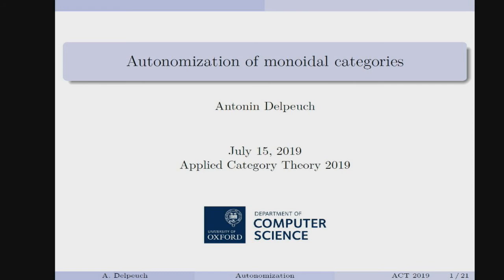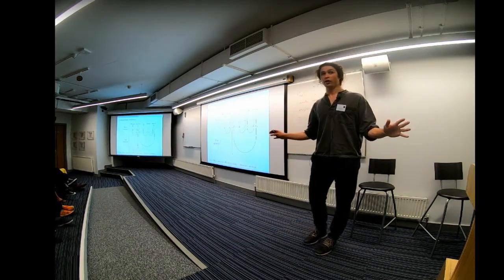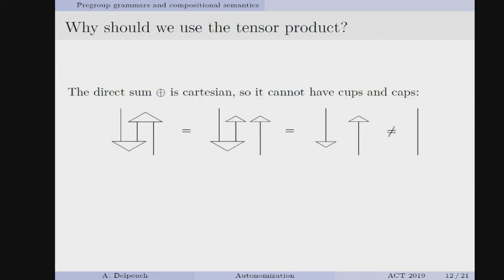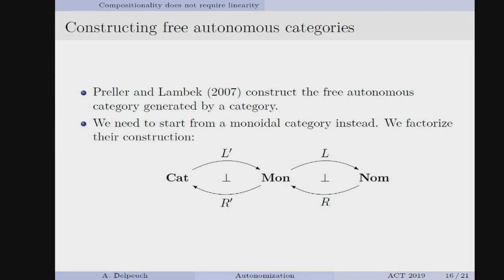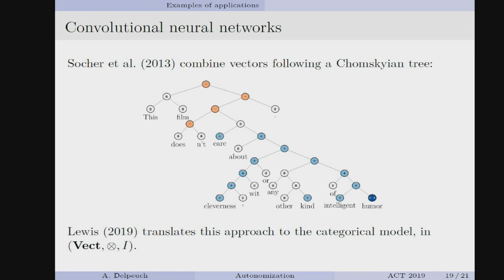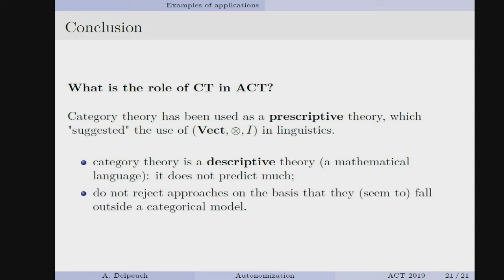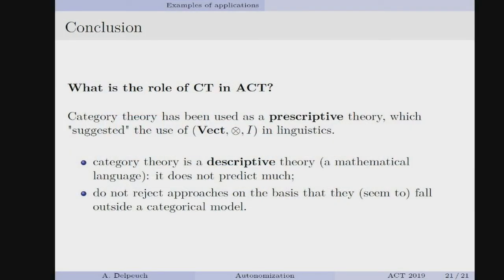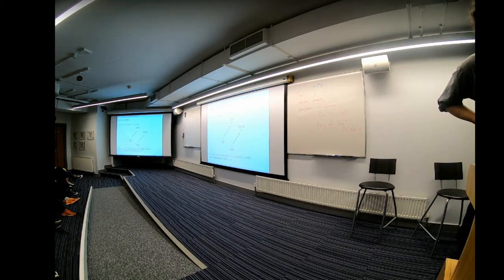Delpeuch - Autonomization of Monoidal Categories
Applied Category Theory 2019, Oxford